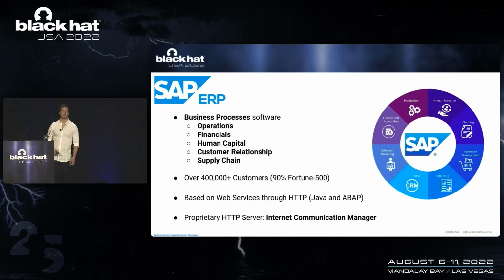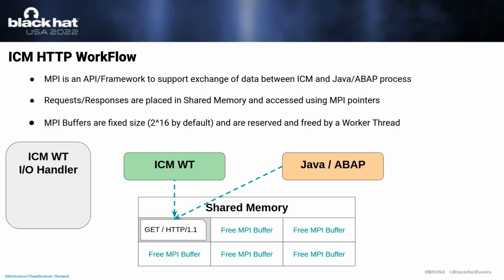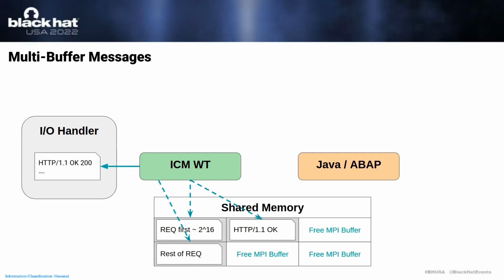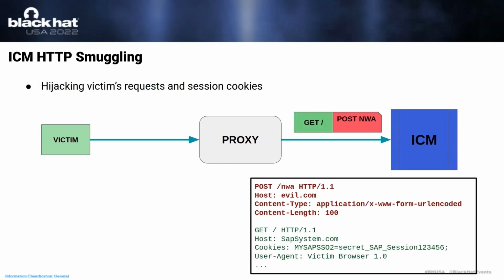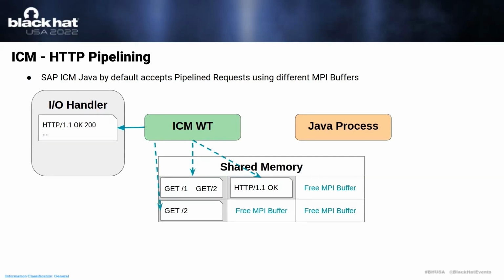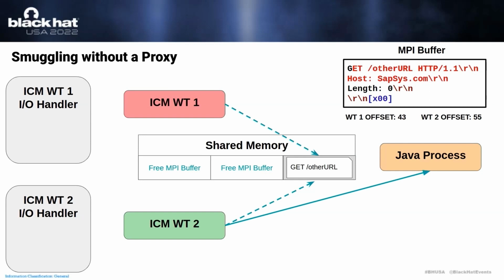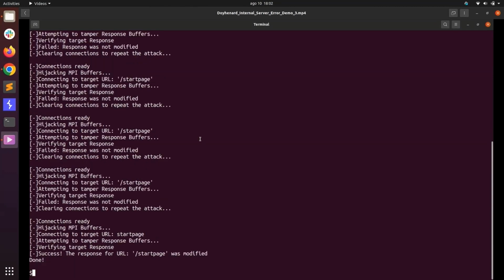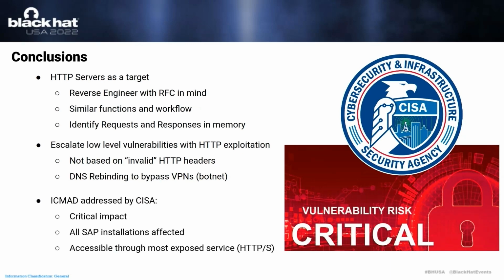Internal Server Error: Exploiting Inter-Process Communication in SAP's HTTP Server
More than 400,000 organizations, including 90% of Fortune 500 companies, rely on SAP's software to keep their business up and running. At the core of every SAP deployment is the Internet Communication Manager (ICM), the piece of software in charge of handling all HTTP requests and responses.

This talk will demonstrate how to leverage two memory corruption vulnerabilities found in SAP's proprietary HTTP Server, using high-level protocol exploitation techniques. Both techniques, CVE-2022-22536 and CVE-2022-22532, were remotely exploitable and could be used by unauthenticated attackers to completely compromise any SAP installation on the planet.

Presented by Martin Doyhenard